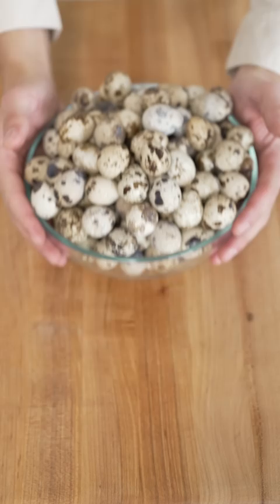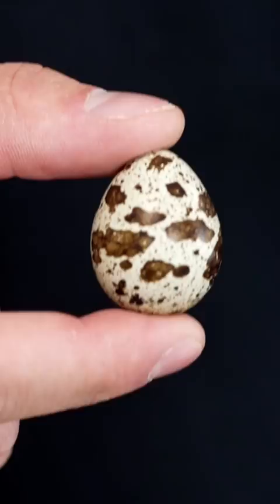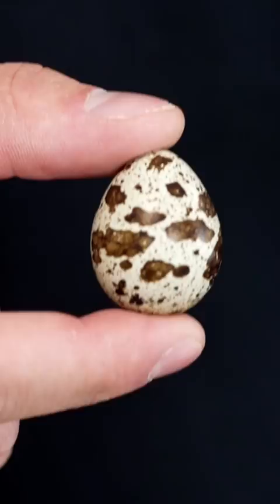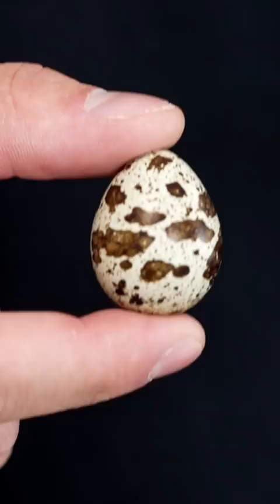Quail Egg Pasta